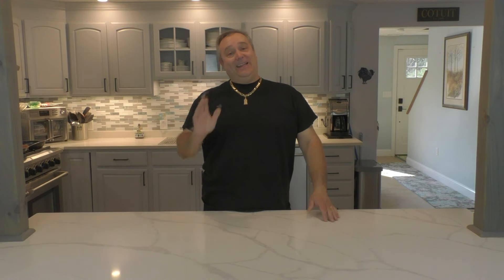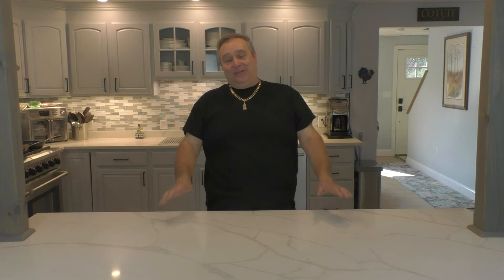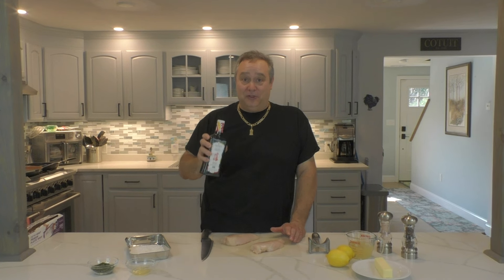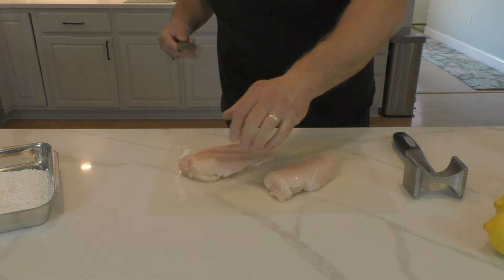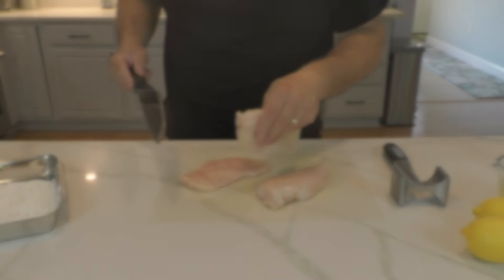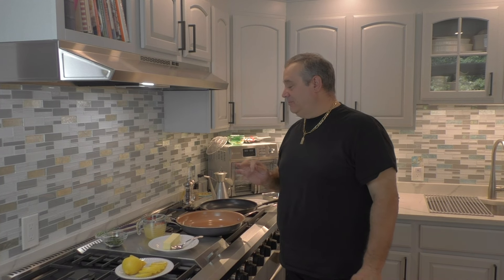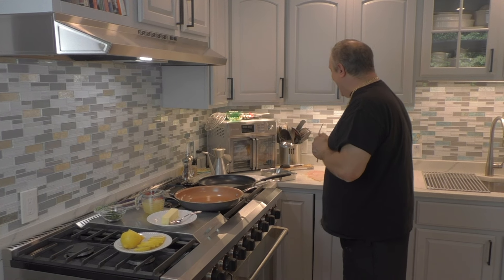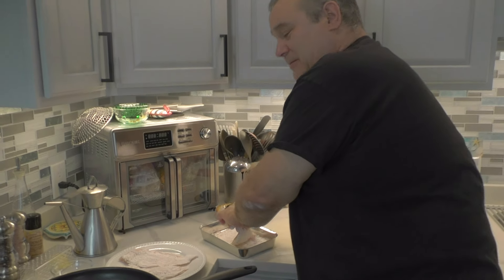Chicken Limone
This Chicken Limone recipe is my little Angelina's current favorite dish
Hope you enjoy it as much as she does. This is a Gluten free recipe !

Ingredients
2 to 3 lbs boneless chicken brest ( sliced in half )
1 cup corn starch , seasoned with salt , pepper and granulated garlic
Bono olive oil
butter
garlic juice
1 cup chicken broth
2 whole lemons , 1 for squeezing , 1 for slices

tenderize your chicken with dimple side on tendon side of chicken
dredge your chicken dry in the seasoned corn starch
heat a non stick pan , add oil , butter and garlic juice
pan sear chicken to golden brown on both sides
165 internal temp at thickest part

heat another pan and add chicken broth
bring to a slow boil , add lemon juice anf bring back to slow boil
add butter and fresh parsley reduce and simmer
slowly add corn starch rue to thicken the sauce to your liking
add chicken to sauce and simmer 2 minutes
plate and serve